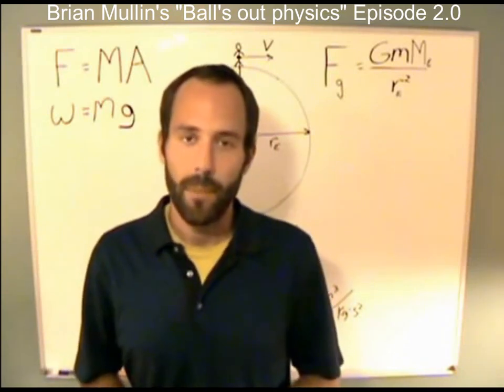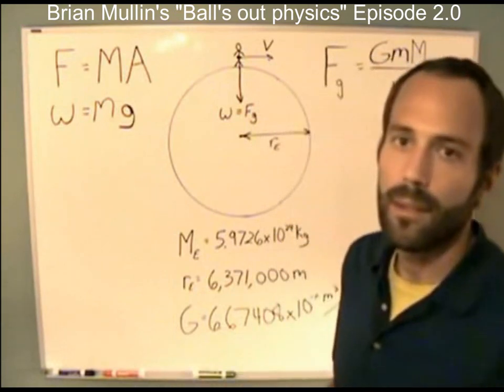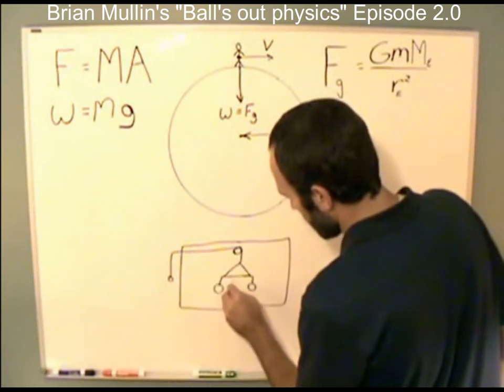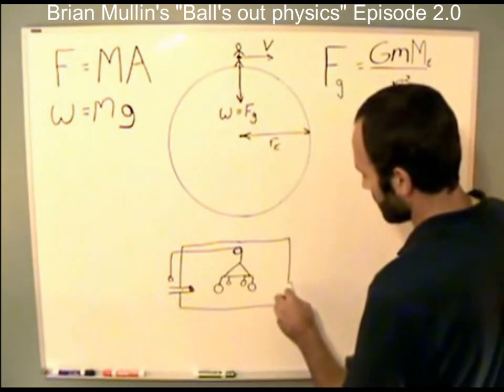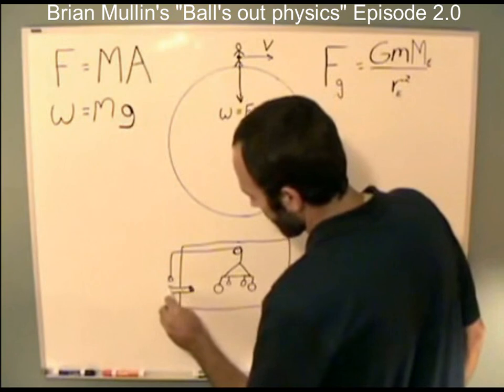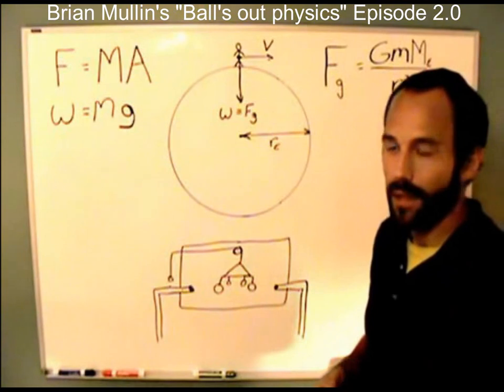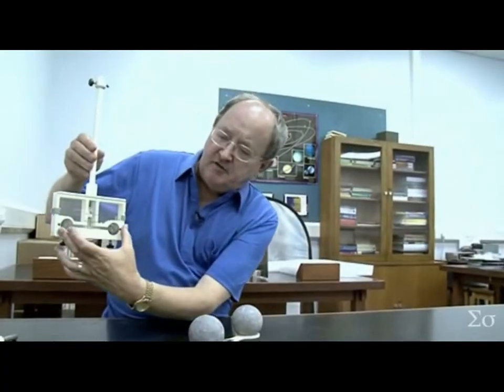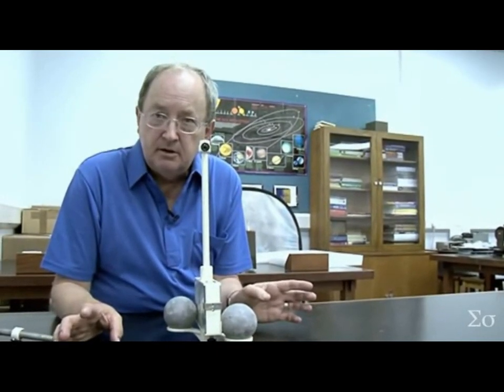FLAT EARTH -- Cavendish Debunked.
The only experiment that "proves" gravity is the Cavendish experiment. My new video debunks this experiment with the help of Brian Mullin.